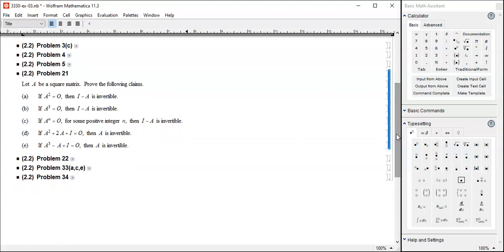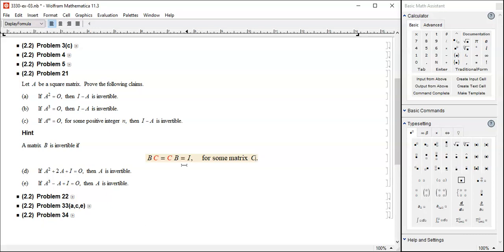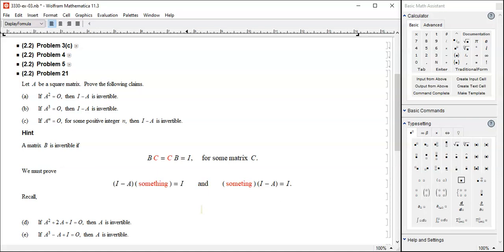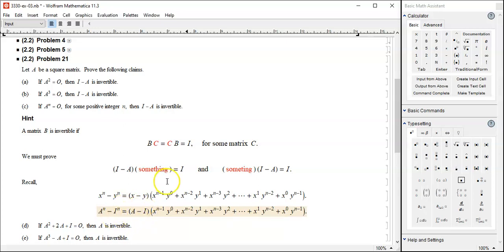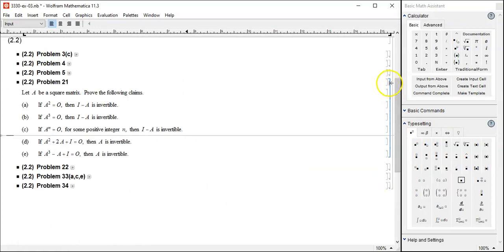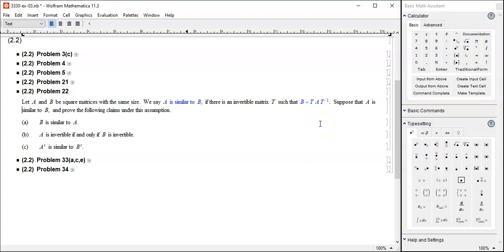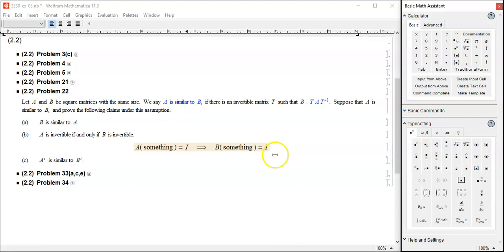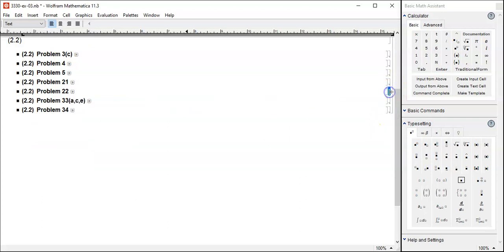3330 ex 03 C